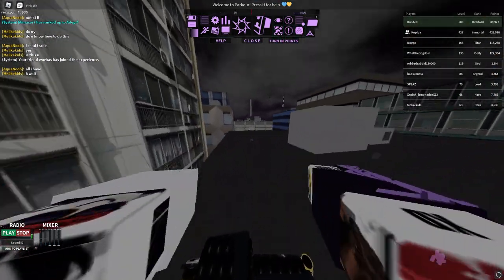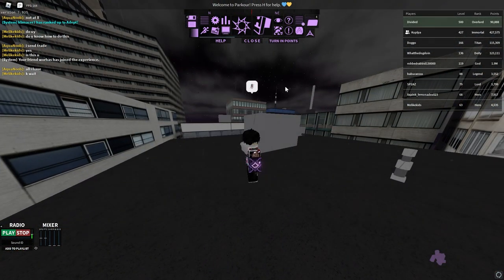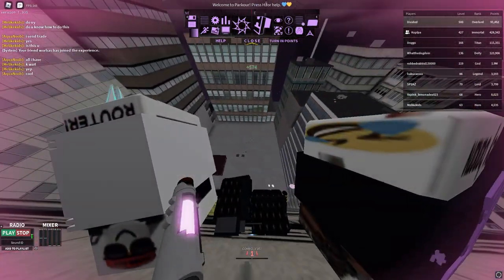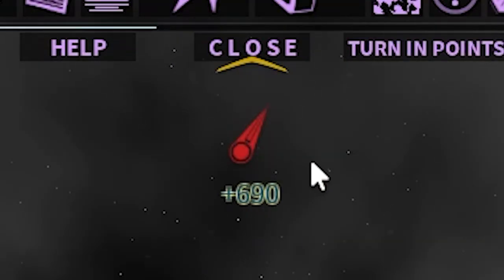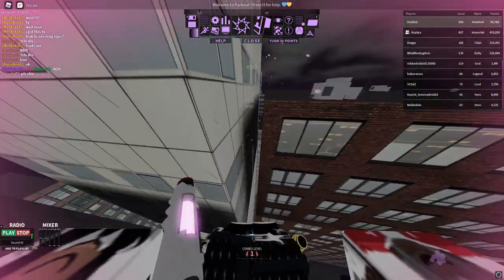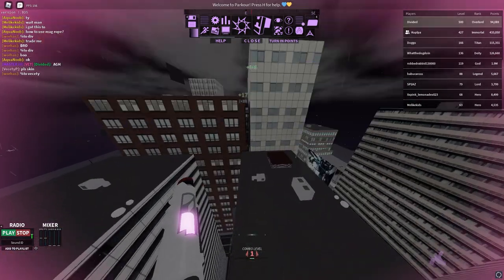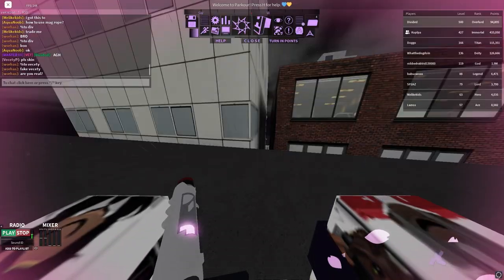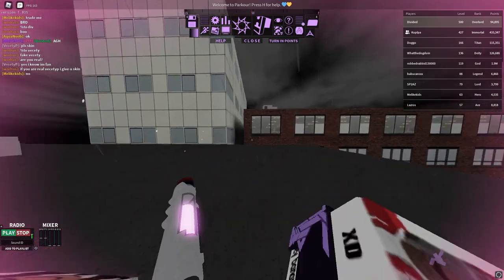HOW TO STIM RESET MIDAIR IN ROBLOX PARKOUR! (Tutorial)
Thank you so much for watching if you enjoyed this video be sure to subscribe because i will be making more roblox parkour videos in the future and there is gonna be alot of videos coming so stay tuned for that

Credits to the person who did this before me! i am not copying your idea and this was suggested by my fans!

MERCH!!

Also if we can reach 4k subscribers by the end of this year that would be amazing thats my goal right now